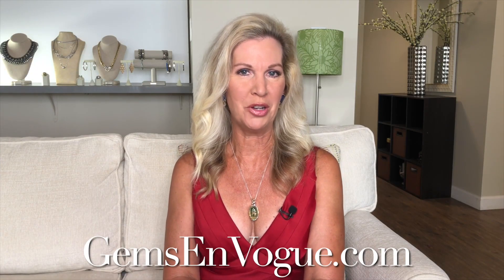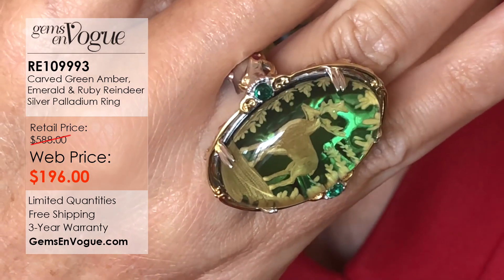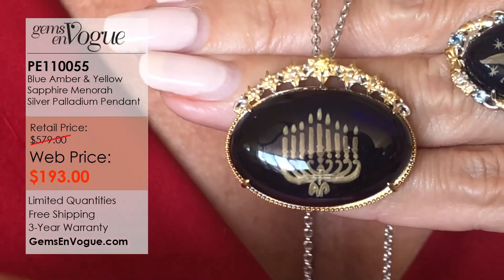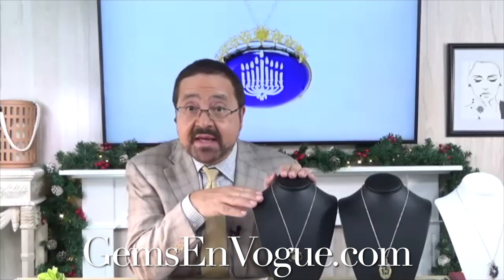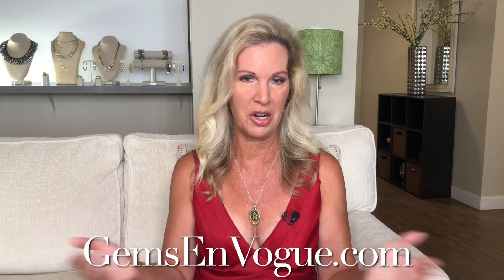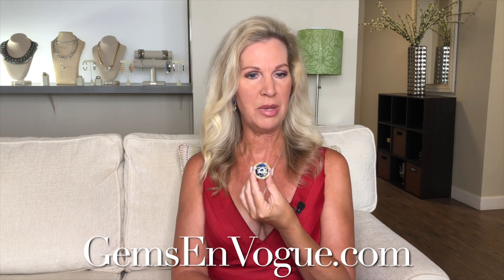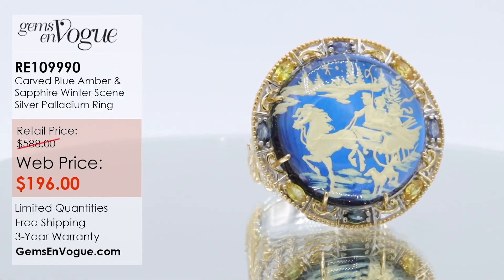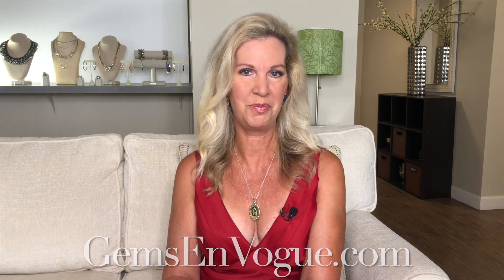The Libby and Michael Show: Holiday Amber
Gems En Vogue Michael Valitutti & Libby Floyd bring you Holiday Amber!

This collection features the very best of Carved Amber. Crafted of palladium silver with a beautifully-constructed under gallery. Listen as gemstone expert Michael Valitutti and Jewelry Expert/Lifestyle TV host Libby Floyd discuss our Holiday Amber collection.